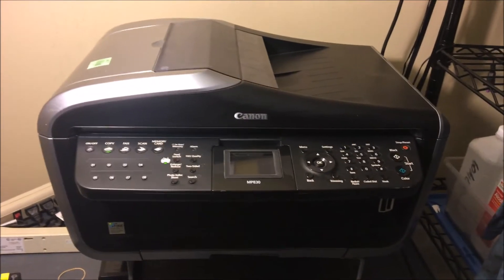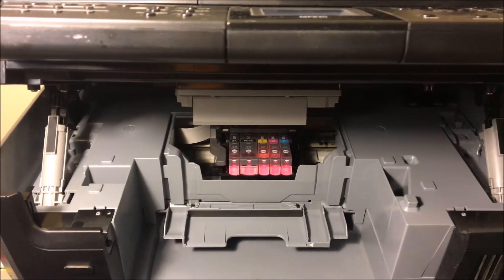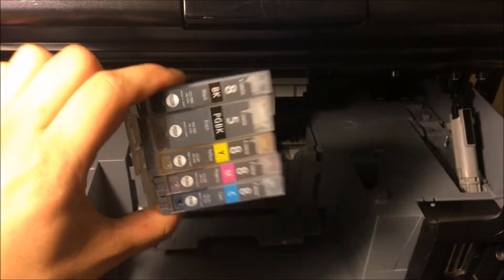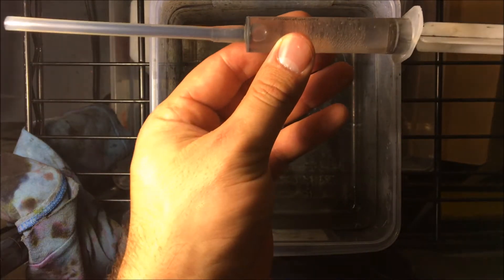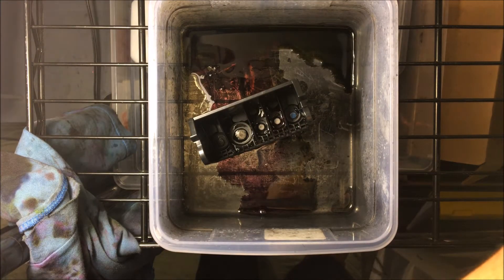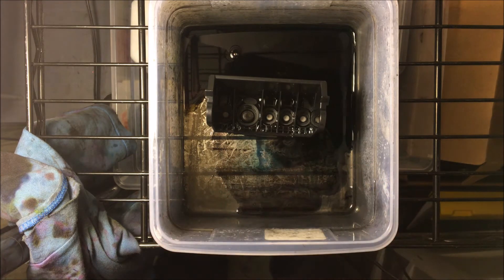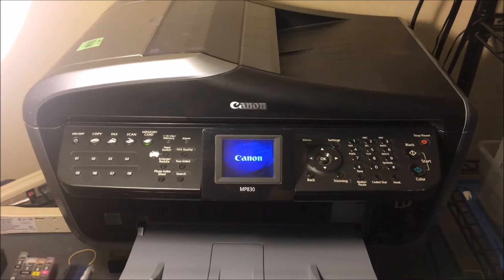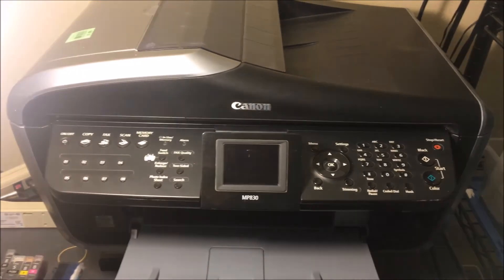CANON MP 800,810,830,950,960,970 - How To Clean Printhead _ Error message solution